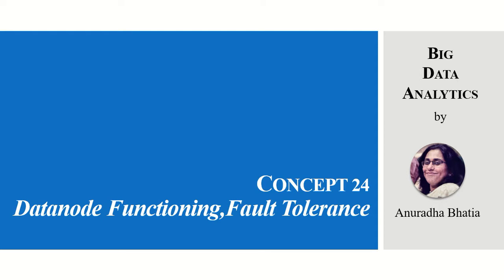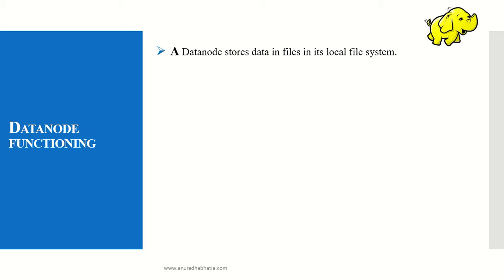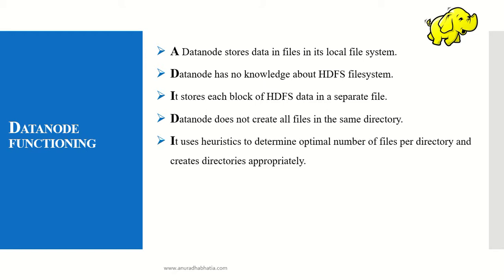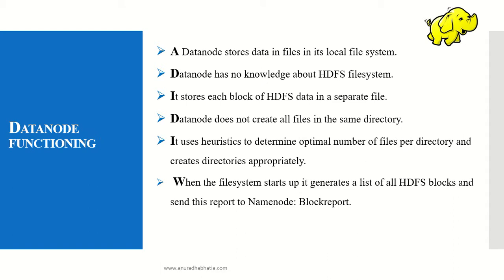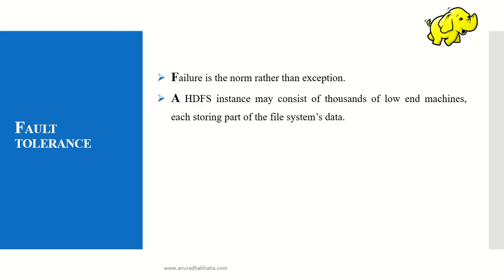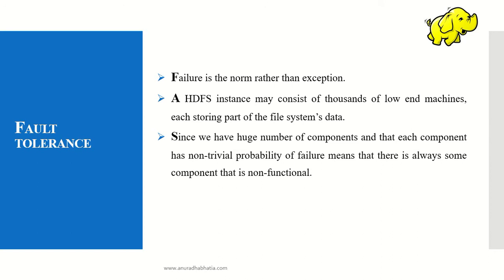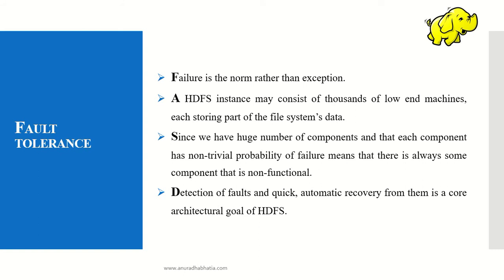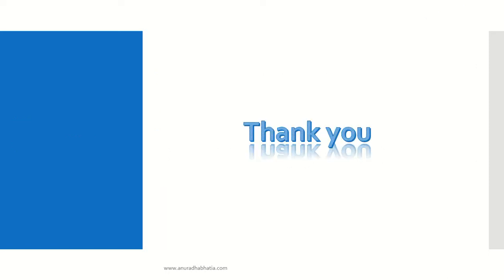Concept 24 Data Functioning and Fault Tolerance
Data node functioning and its response to the fault tolerance in Hadoop Distributed File System.